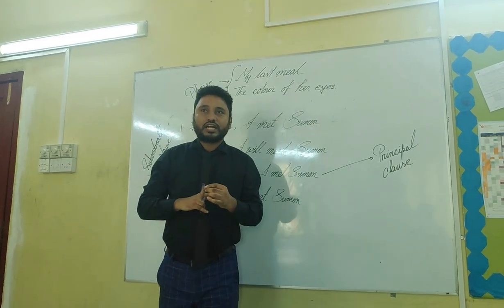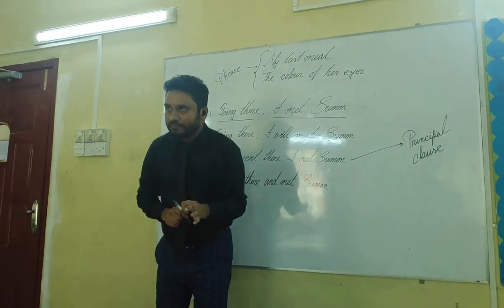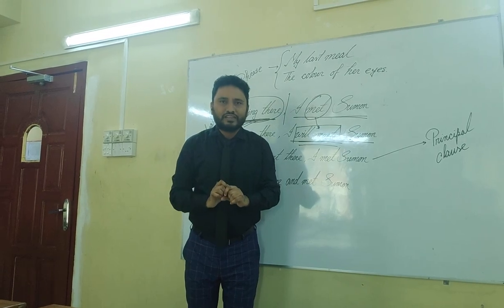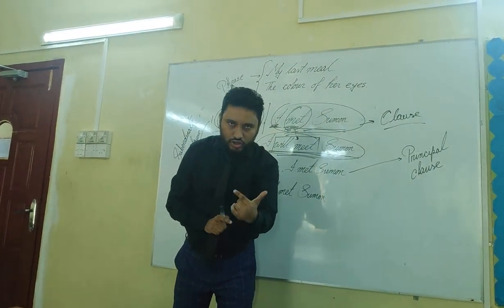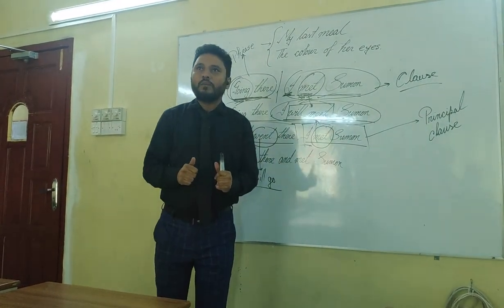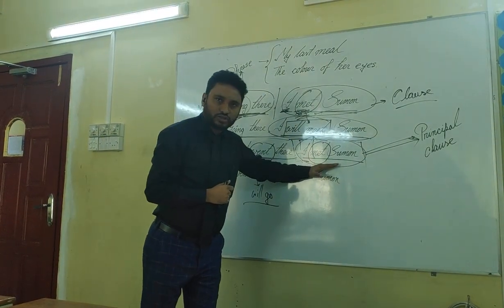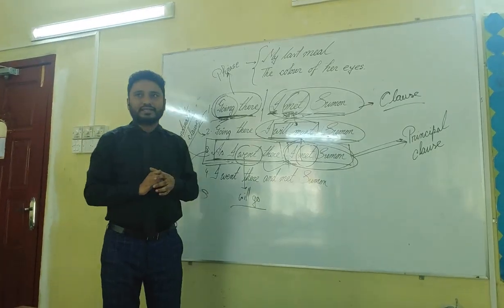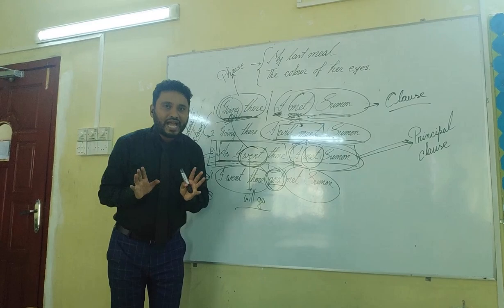Class on Transformation (part - 1) with JOHNNY SIR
Basics to do better in Changing Sentences based on Structure for SSC and HSC level students